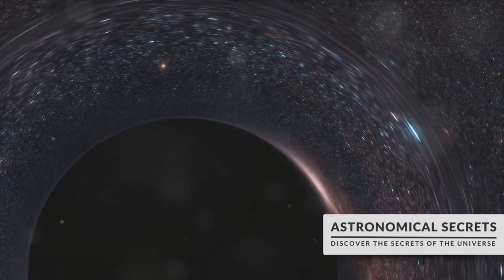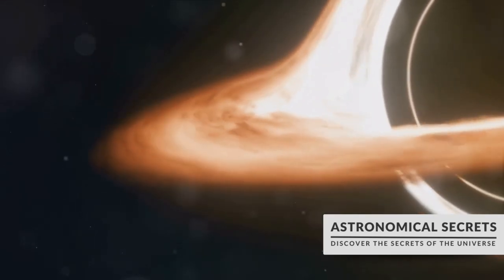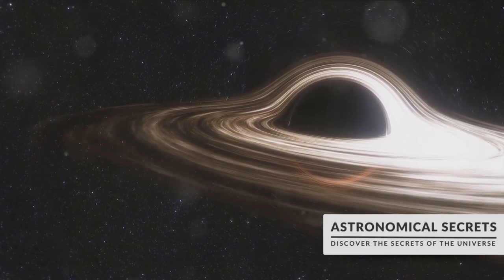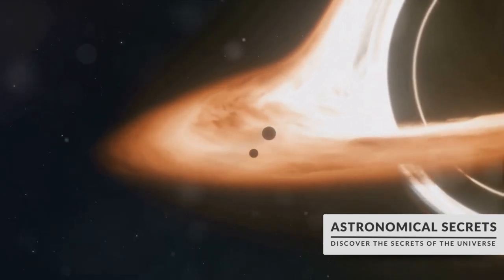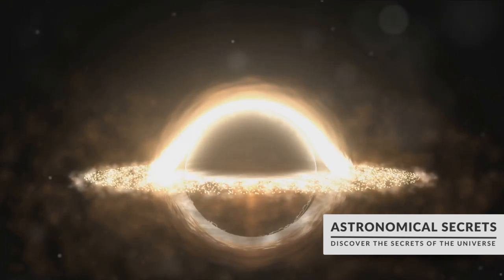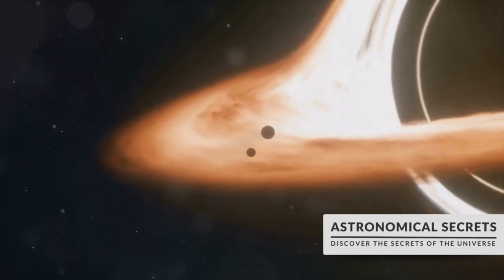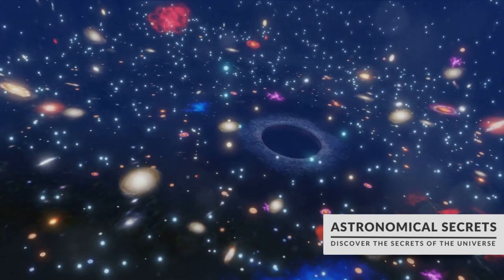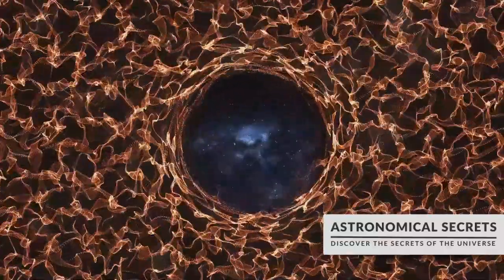BLACK HOLES UNVEILED: THE BIRTH AND MYSTERY UNCOVERED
Unlock the secrets of the universe with our captivating exploration of "Black Holes Unveiled: The Birth and Mystery." In this video, we delve into the enigmatic realm of black holes, unraveling their birth and mystery like never before. Join us on an extraordinary journey of discovery as we uncover the profound secrets of these cosmic phenomena. Watch now to expand your understanding of the universe!